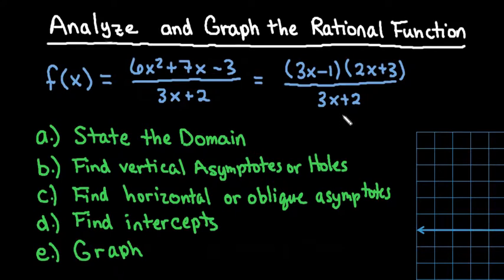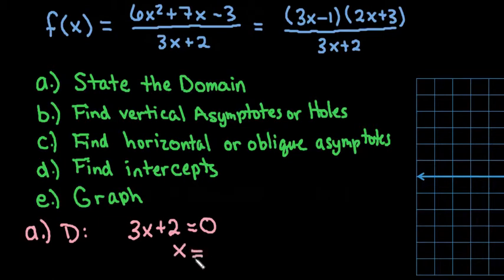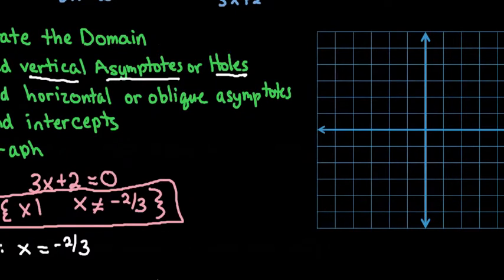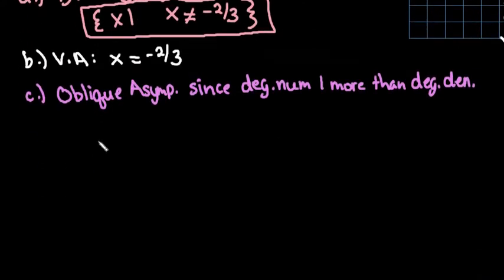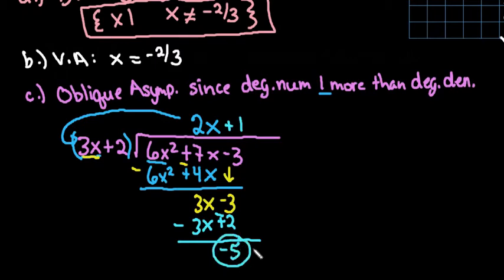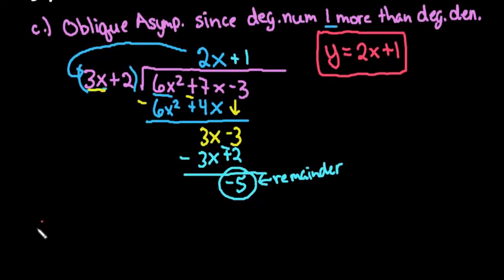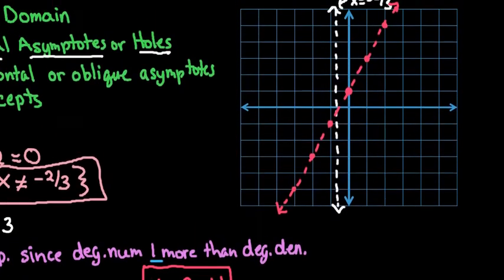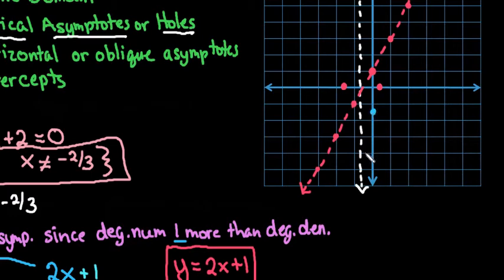Analyze and Graph Rational Functions Ex 2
Learn how to analyze a rational function, and then graph using the domain, asymptotes, intercepts, and points. This example has an oblique asymptote.